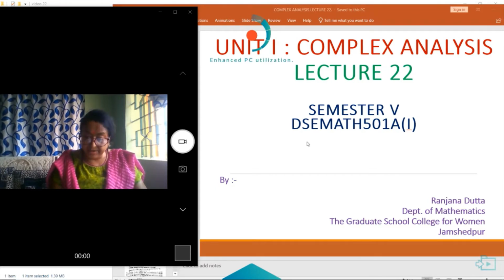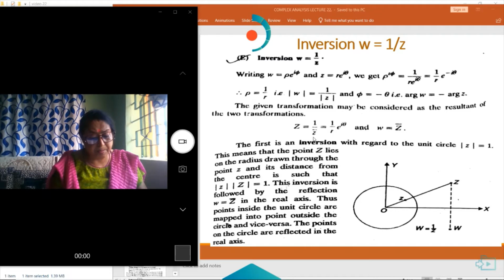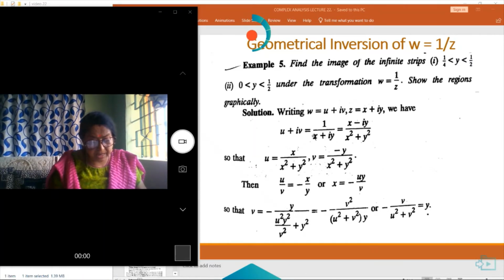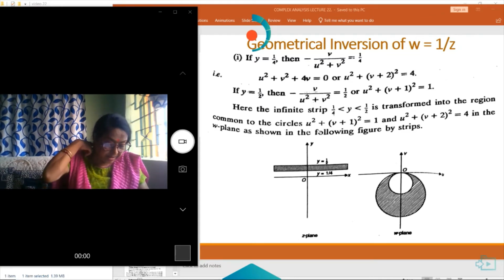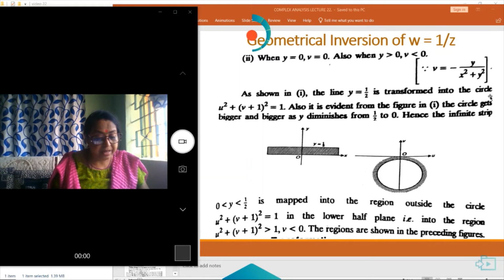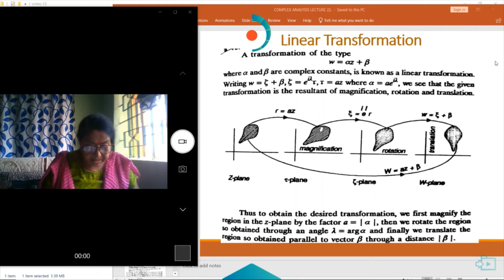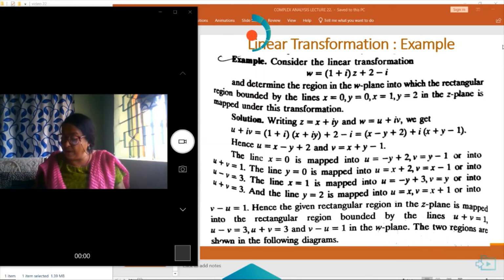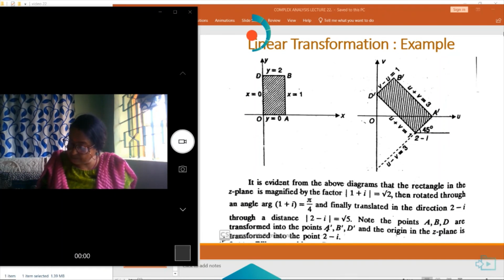COMPLEX ANALYSIS LECTURE 22 by RANJANA DUTTA